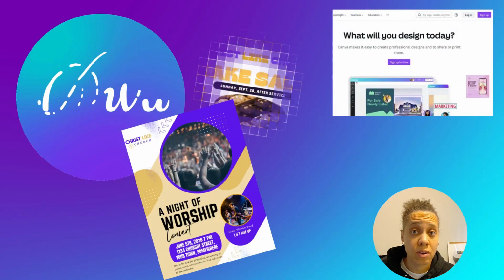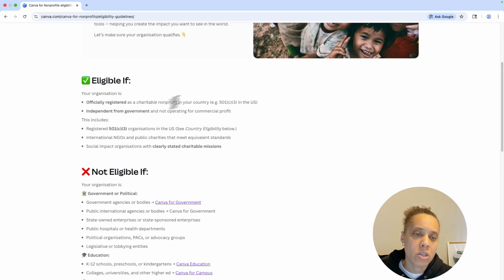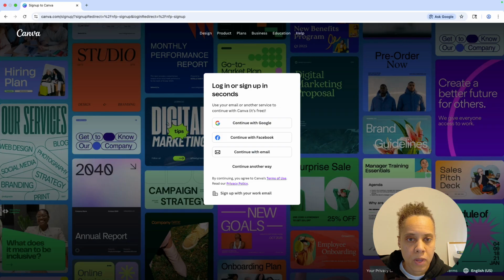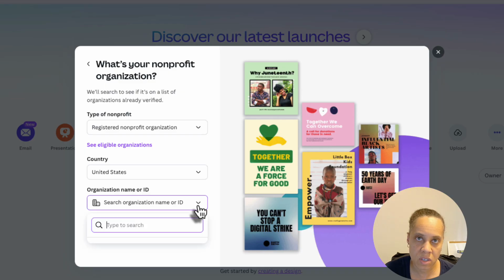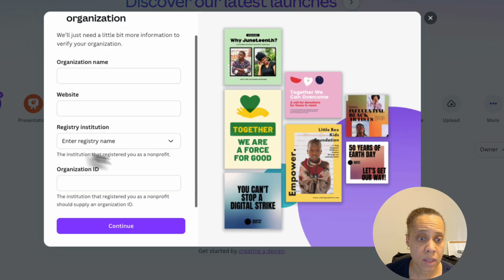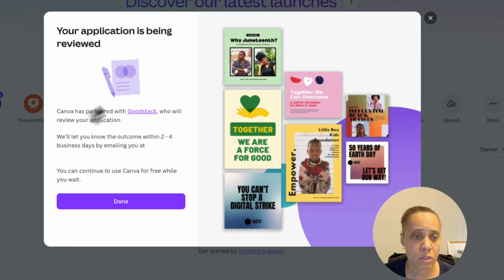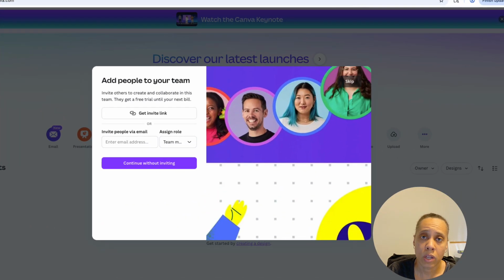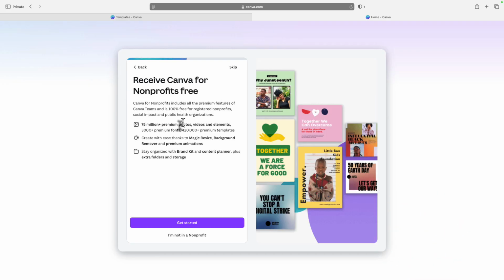How to Get Canva Pro for FREE (Official Church & Non-Profit Guide)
CHURCHES & NONPROFITS: Stop paying for Canva Pro!

In this video, I walk you through the official process to get a Canva Pro account for FREE if you are a registered nonprofit or 501(c)(3) organization. Most small churches don't realize they qualify for these professional design tools at zero cost.

I’ll show you exactly how to apply, what documents you need, and how to add up to 50 team members once you're approved.

In this video, you will learn:
Who is eligible for Canva’s Nonprofit program (and who isn't).
The step-by-step application process using a real church example.
How to verify your status.
How to invite your ministry team to your free Pro account.

TIMESTAMPS:
0:00 - Intro: What is Canva Pro & why churches need it
0:28 - Eligibility: Who qualifies for the free account?
1:18 - How to find the nonprofit application
1:40 - Application walkthrough: Signing up with church email
2:58 - Required documentation (Tax exemption letters)
3:41 - The approval process and timeline (Real results)
4:13 - How to add your ministry team (Up to 50 people)
5:27 - Troubleshooting the "Free Trial" glitch
5:40 - Summary & next church workflows